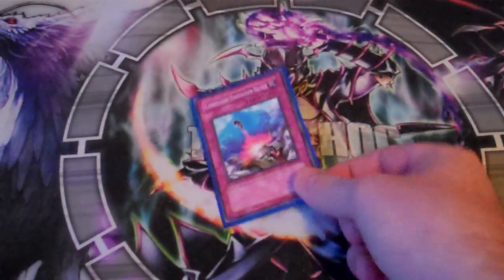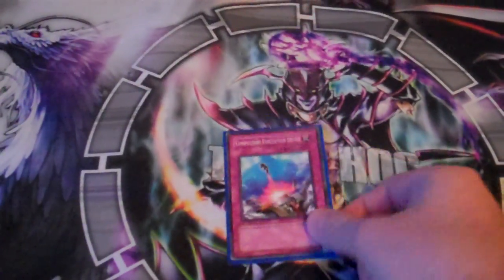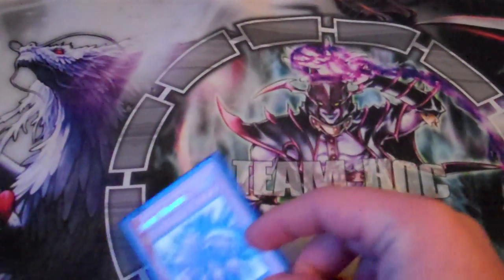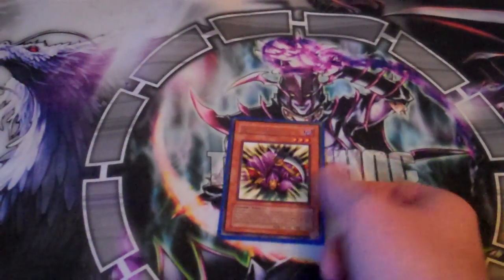Card Choices: Debris Plants Pt.2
This is another installment in the segment "Card Choices". This is another vid about 3 cards a run in my Debris deck. Sorry that i had to do the same deck twice but due to me not being able to go to many locals lately this deck is all have experience with at the moment, soon tho we will try to expand this to different decks :)